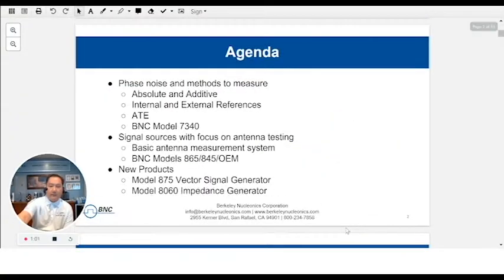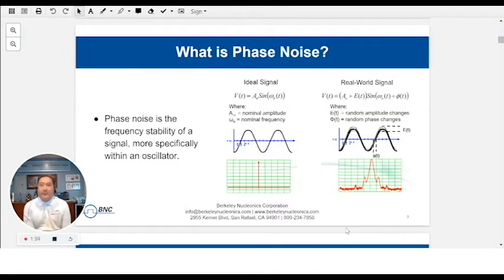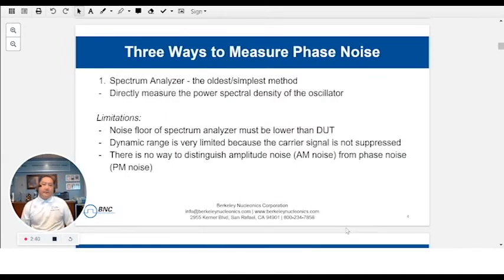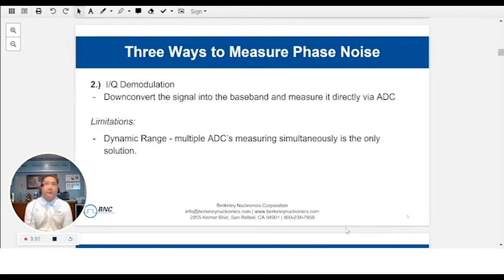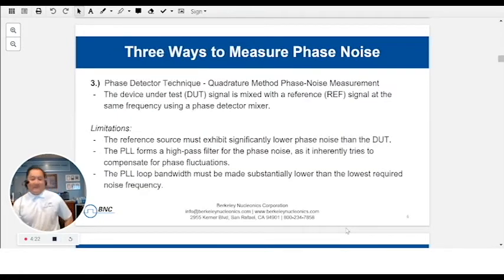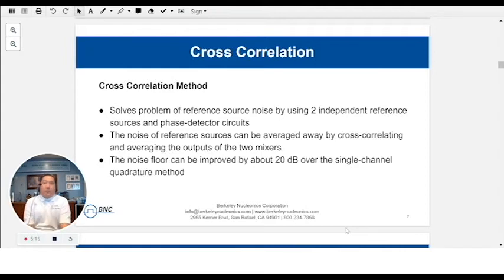What is Phase Noise and How Is It Measured?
Junior Choe an RF Product Manager offers his explanation of Phase Noise and why it matters in RF / Microwave measurements. He take a brief dive into the three different methods of Phase Noise Measurement, including Cross-Correlation.

This video is an excerpt from the 2020 Representative Training program, if you want access to the full recording. Please contact BNC Directly.